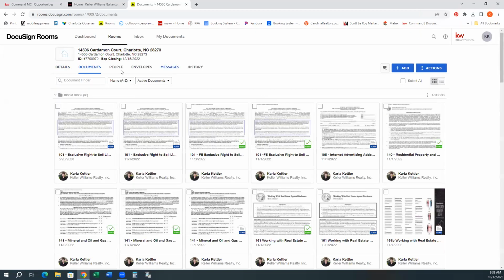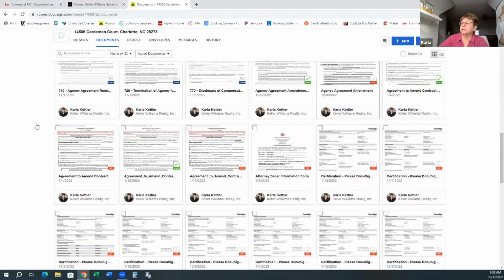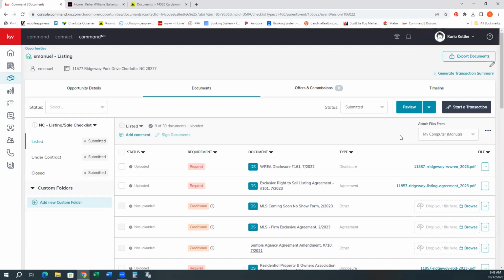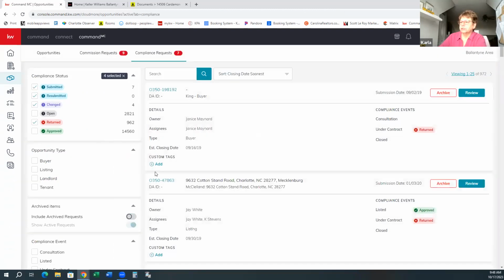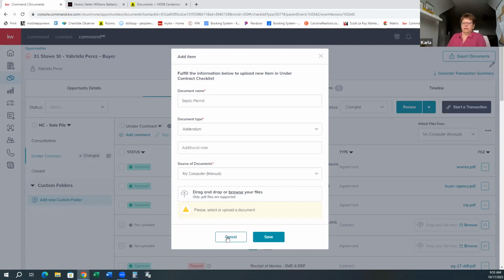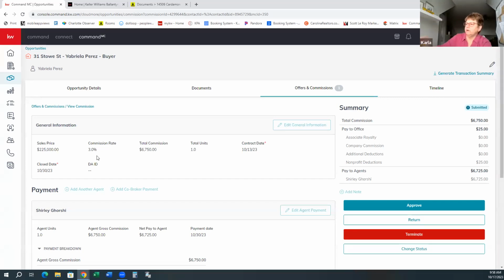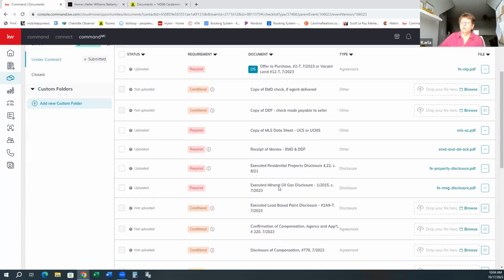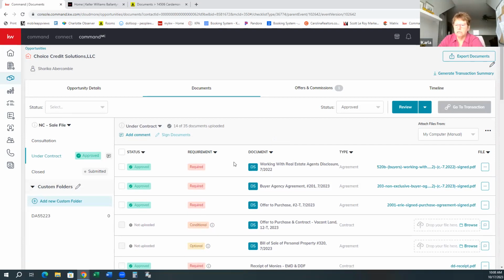Compliance Orientation - October 17th, 2023